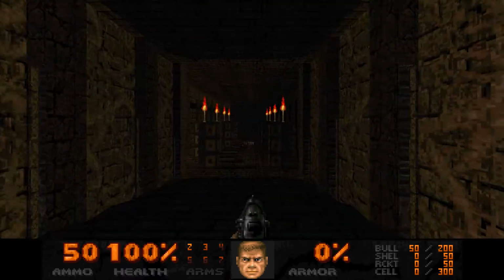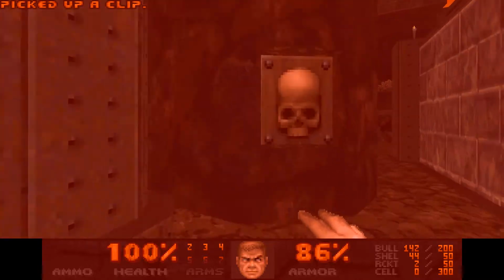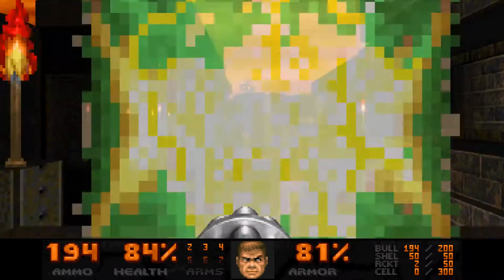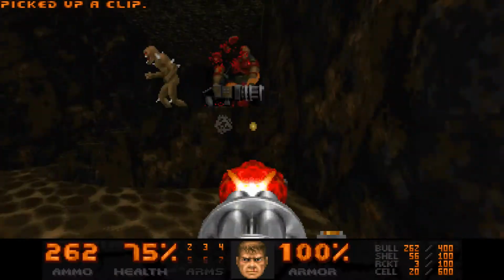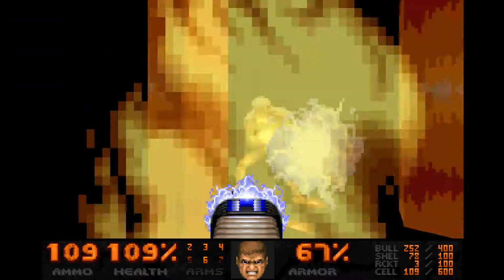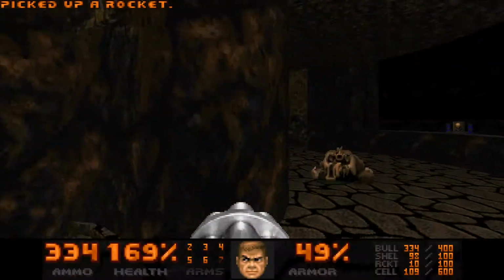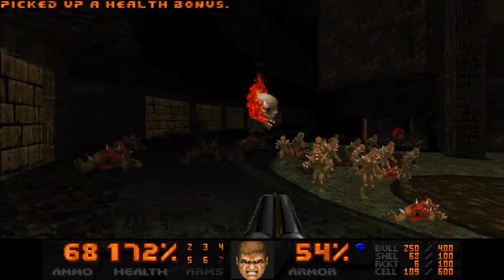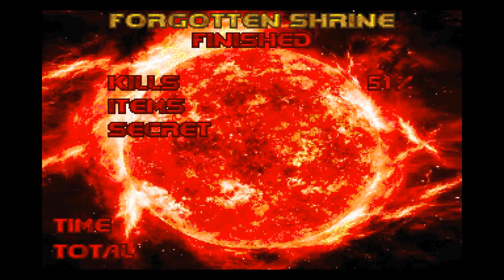Sunlust map03: Forgotten Shrine (commentated)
Pistol start UV as played by an idiot.